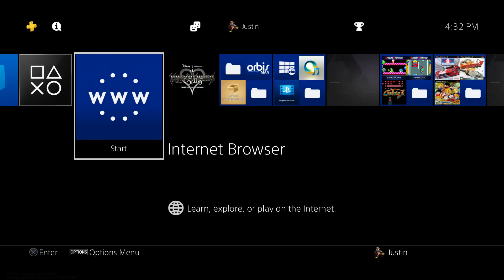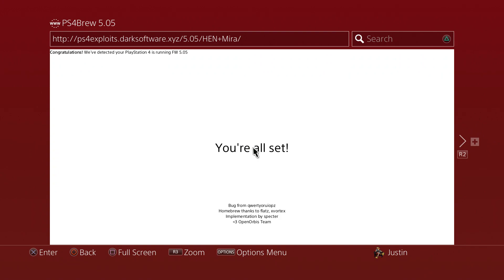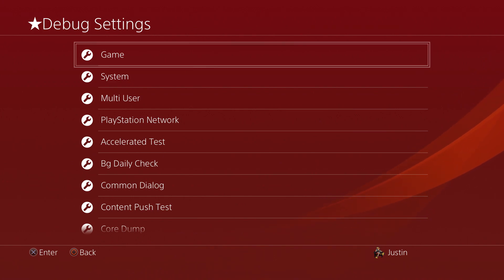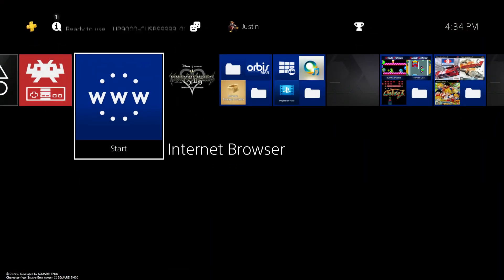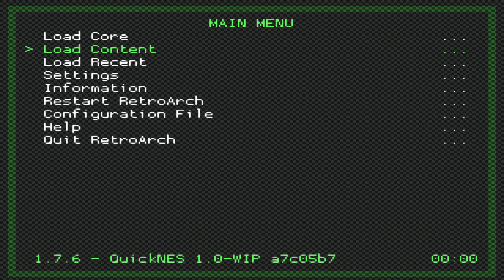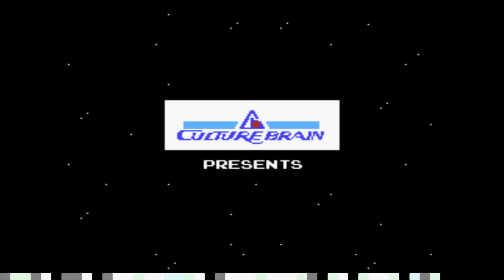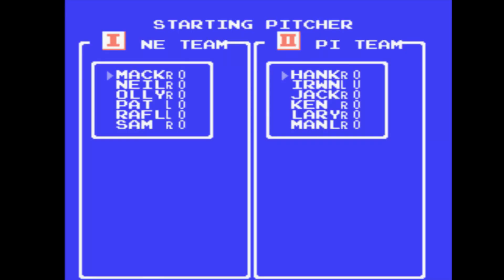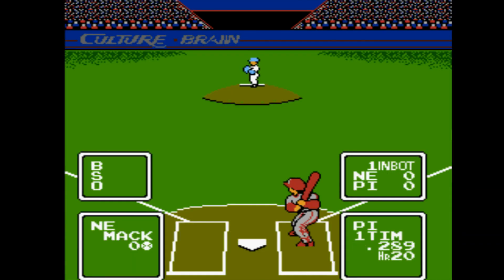How to play NES classic games on your Modded PS4! [PART 2]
Hey everyone! This is part 2 of the tutorial on where I'll teach you on how to play NES classic games on your Modded PS4. In this process I'll show you guy how to install the FPKG file by using HEN+MIRA and running some games with the RetroArch Quick NES Emulator!

Prerequisites:

• Modded PlayStation 4 *Firmware on 1.76/4.05/4.55/5.05*
• MIRA+HEN 1.8 or HEN
• Retroarch NES ZIP by Markus95 * Google for download*
• Fake Package tools 3.38 *Google for download*
• CDgenPS2v3
• GENGp4
• ISOBusterSome unzipped NES Games *Google for download*
• X-Project Self Host *To enable MIRA+HEN*

Downloads:

WinRar: *To extract disc01.iso *EASIER METHOD*
Some unzipped NES Games *Google for download*

Credits:

Markus95: For making the RetroArch NES ZIP.
LeecherMan: For making PKG Viewer 1.5
Anyone: Who has helped with the development with this project, or has been supporting me!
Nagato Revenge: For making this tutorial

Intro Credits: Nagato Revenge